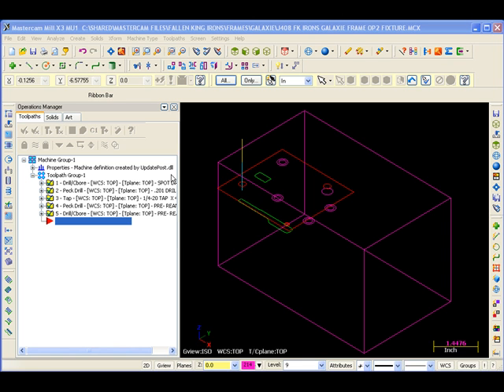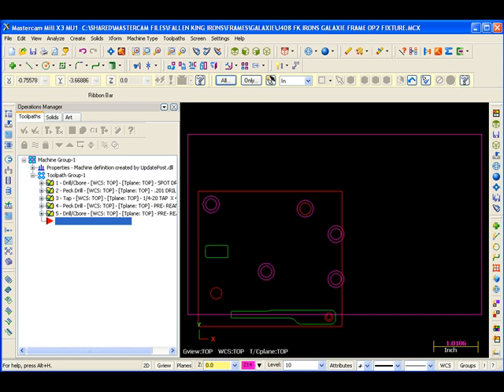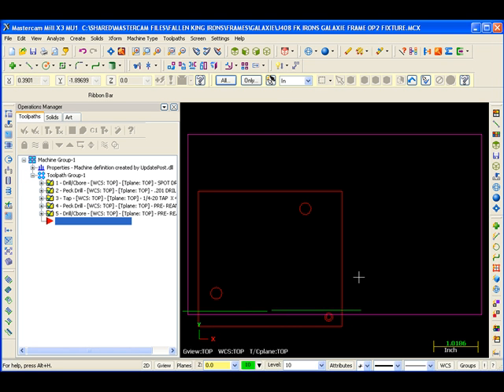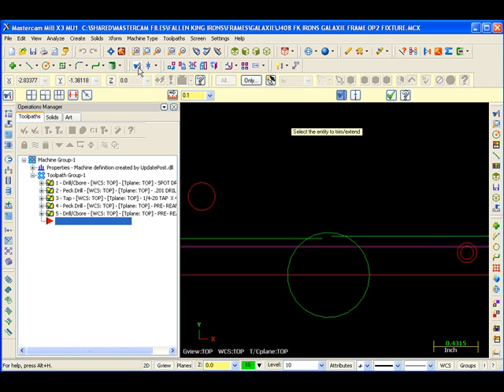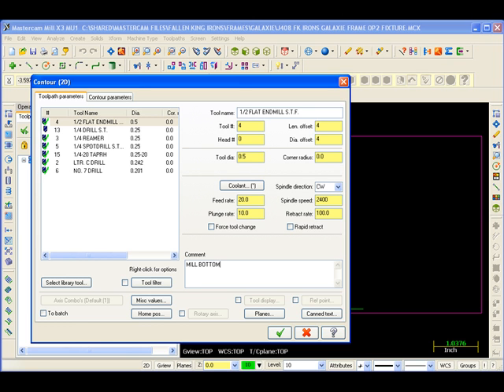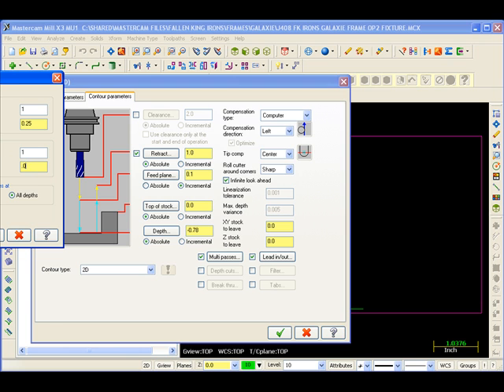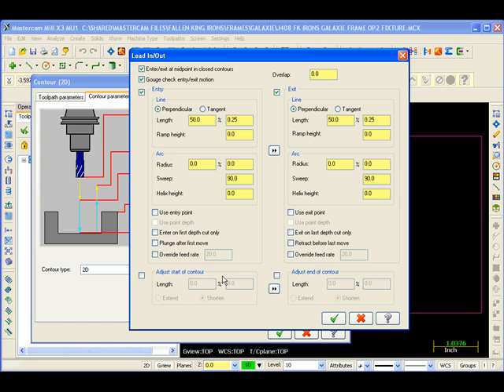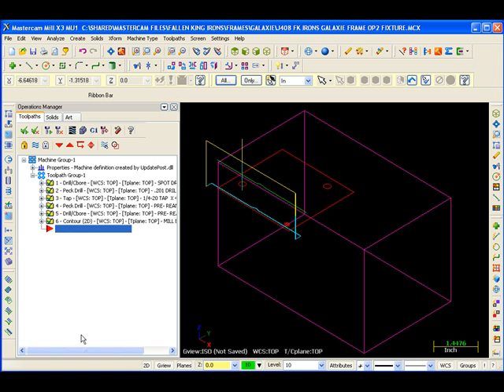MasterCam X3 Tutorial Part 4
MasterCam X3 Tutorial Part 4, Milling the bottom step.